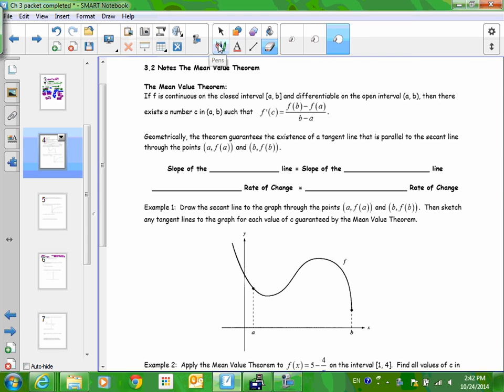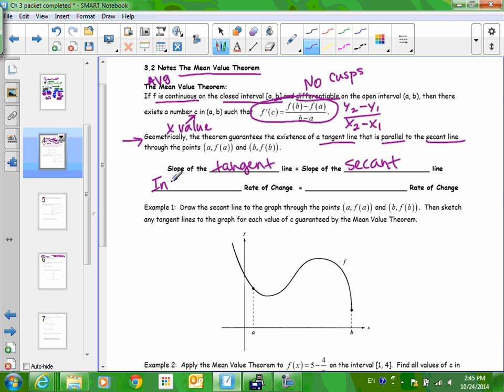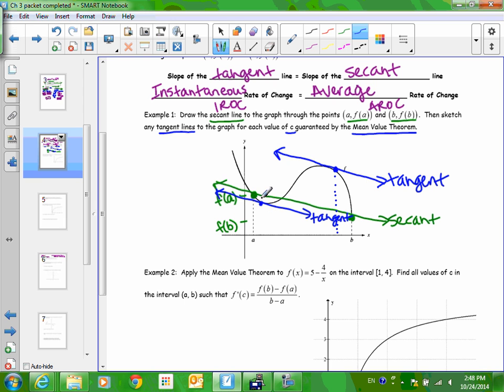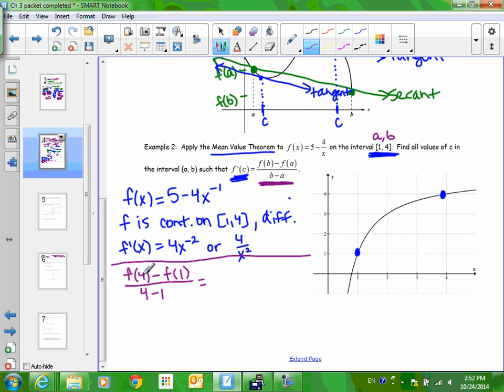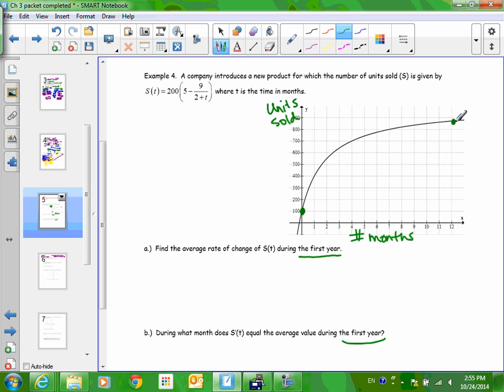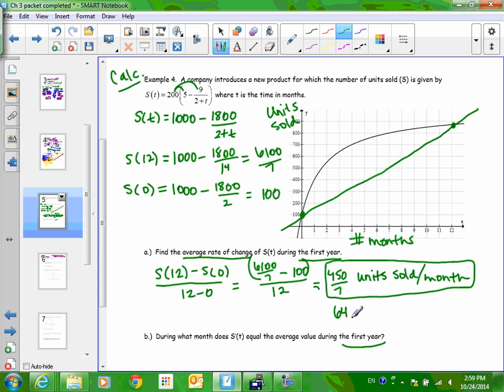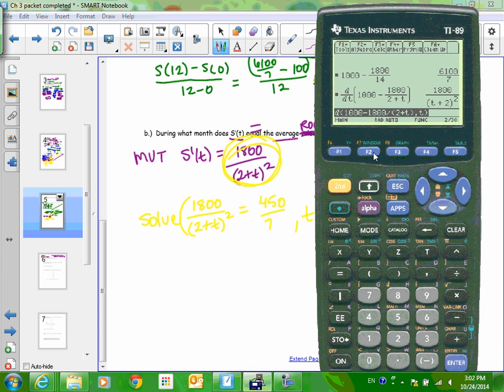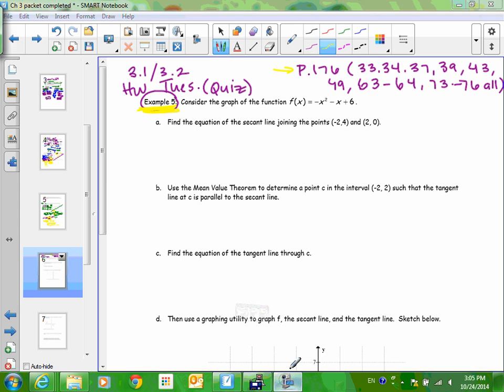Calculus 3.2 Mean Value Theorem